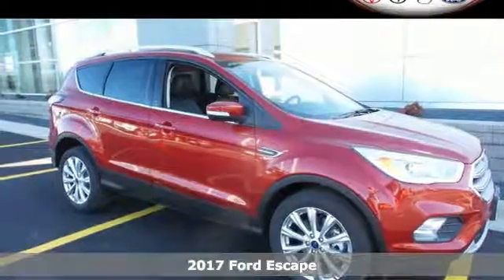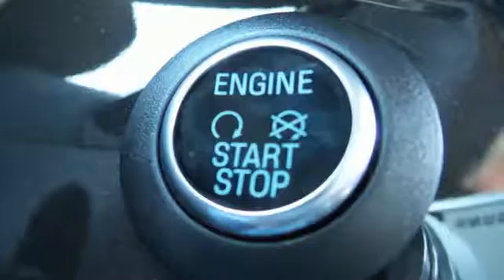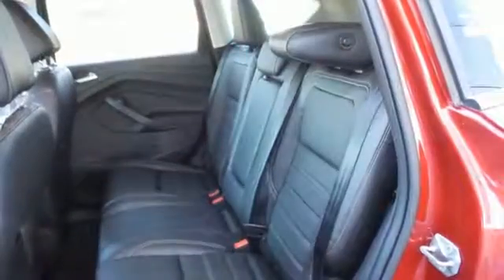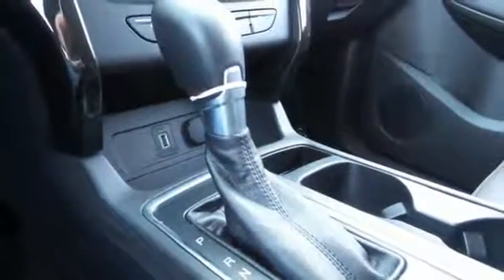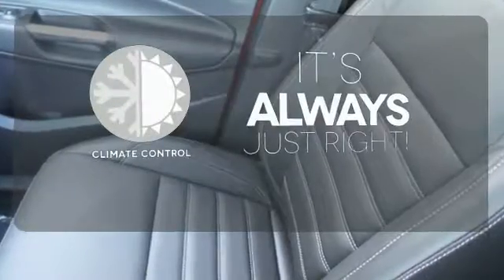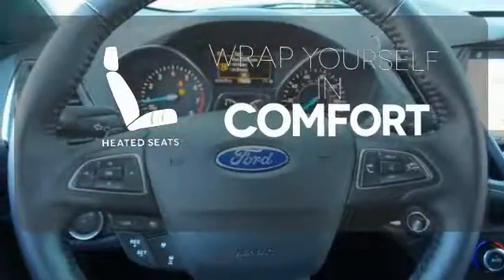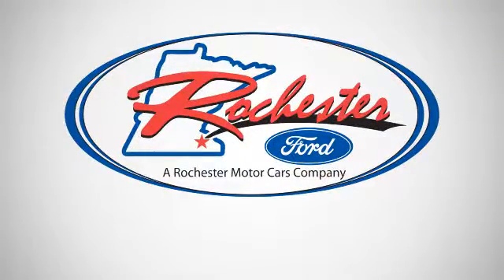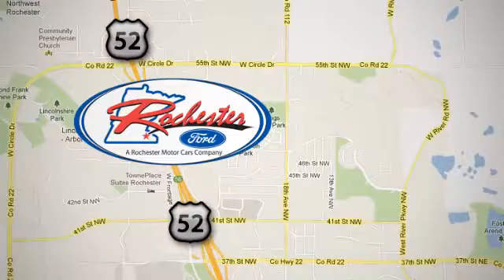New 2017 Ford Escape Rochester MN Winona, MN F179038 - SOLD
Year: 2017
Make: Ford
Model: Escape
Trim: Titanium
Engine: EcoBoost 1.5L I4 GTDi DOHC Turbocharged VCT
Transmission: 6-Speed Automatic
Color: Red
Stock #: F179038
VIN: 1FMCU9JD5HUA82279

Address:
4900 Hwy 52 North